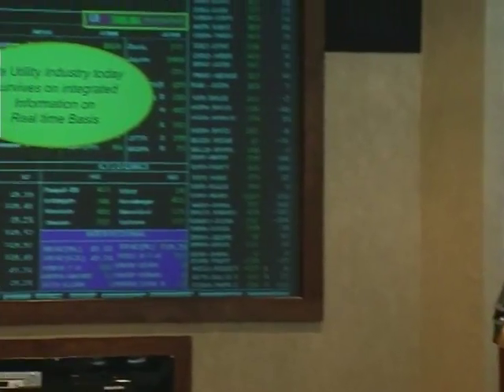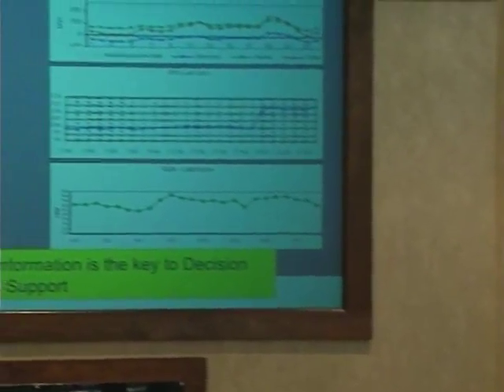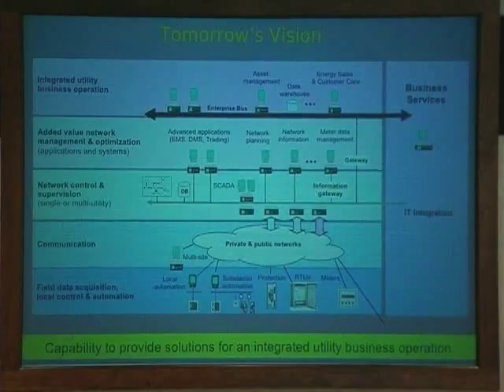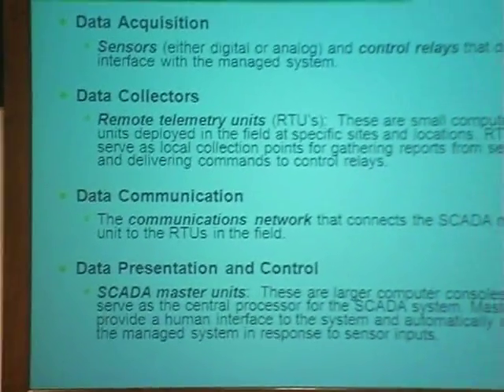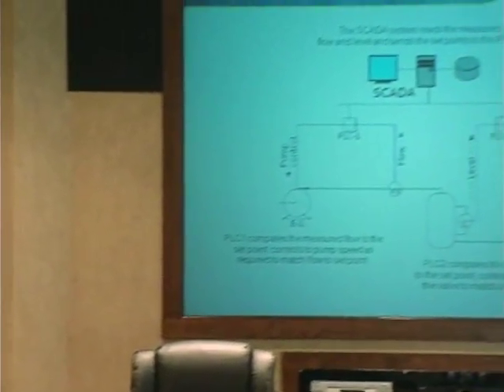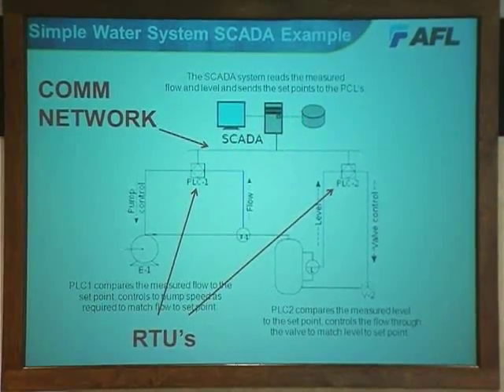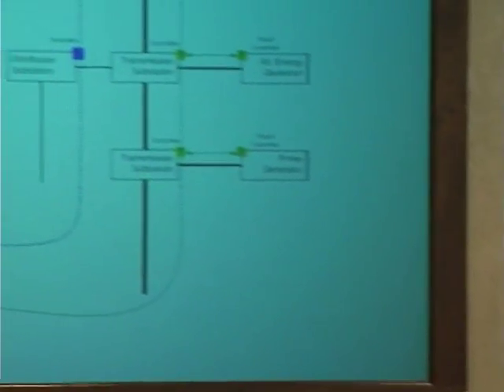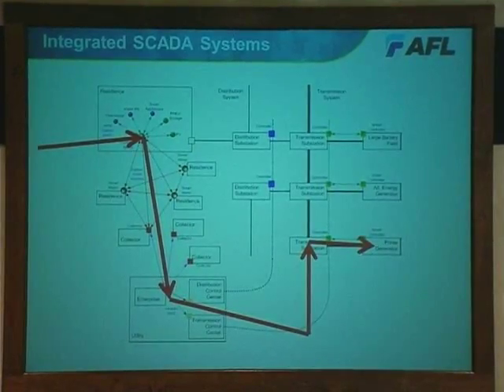SCADA Systems - Utility 101 Session with Rusty Wiliiams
Supervisory Control and Data Acquisition systems for the electric utility industry are discussed by Rusty Williams, Director of Business Development at AFL.